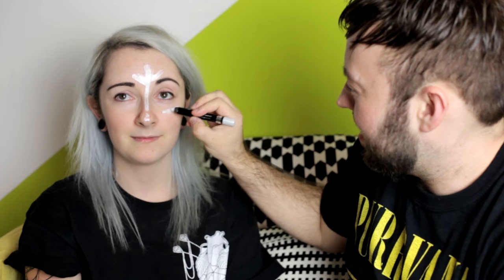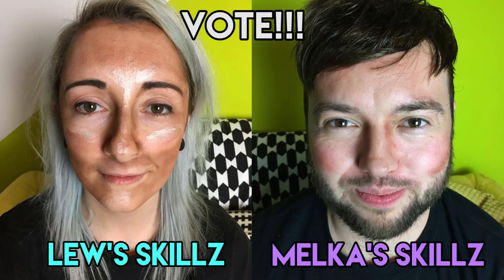IDIOTS TRY TO CONTOUR (Extreme Contouring Challenge!)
Melka and I try to contour and highlight each other! I hope you enjoy this video as much as I enjoyed destroying Melka's face.